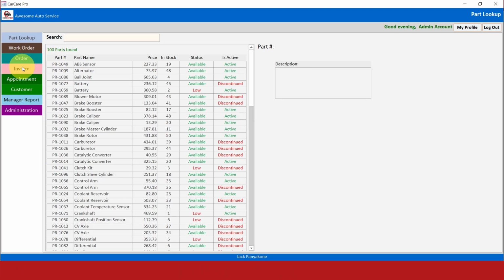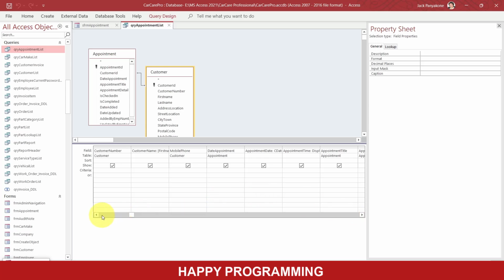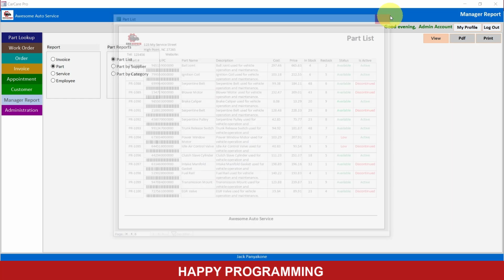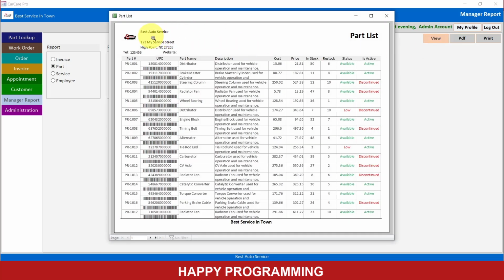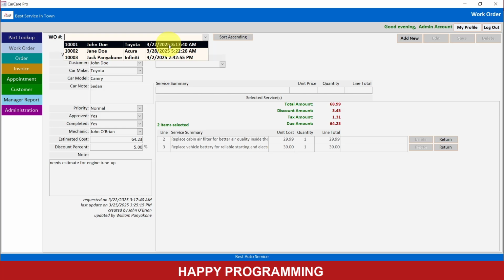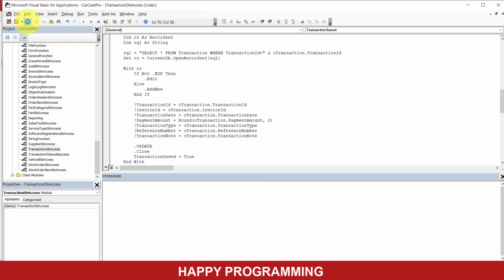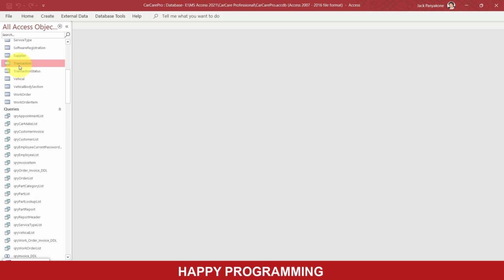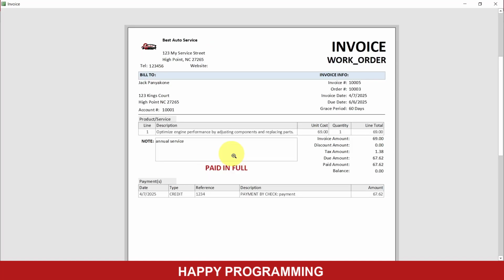How I Code Appointment Options